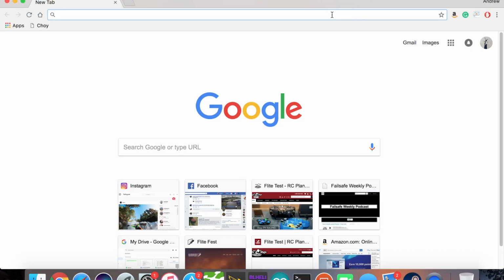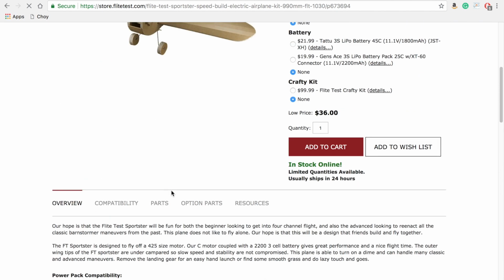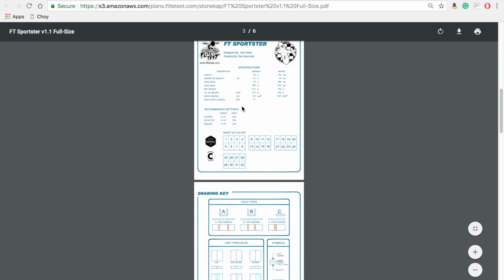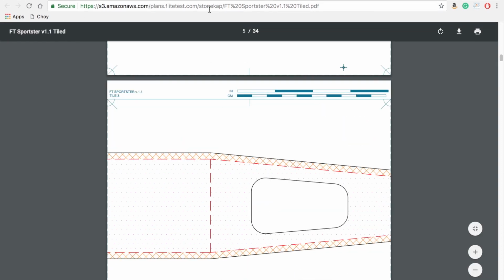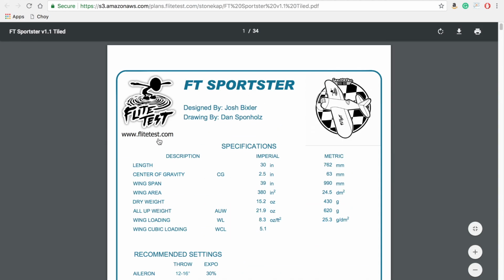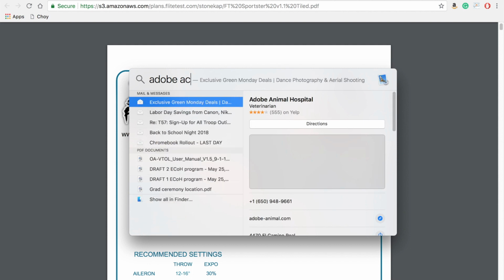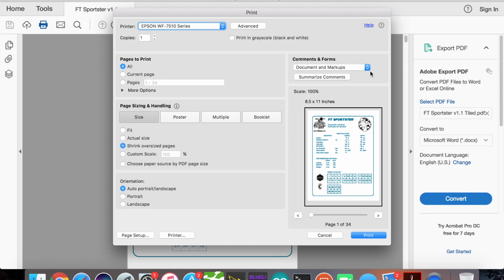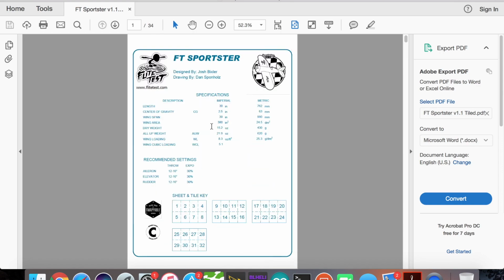How to Scratch Build a Flite Test Plane: Printing out plans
This video you will learn how to properly print out your Flite Test plans.